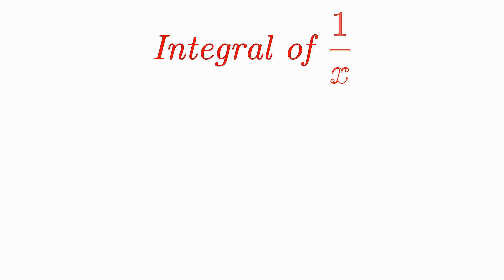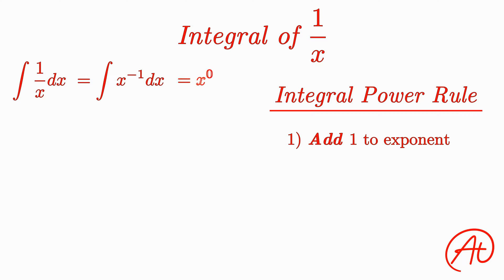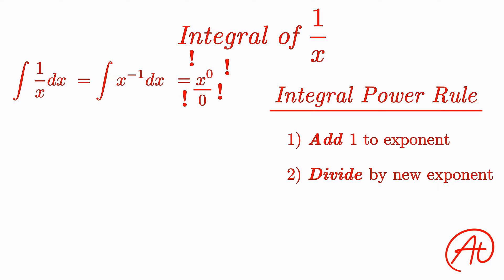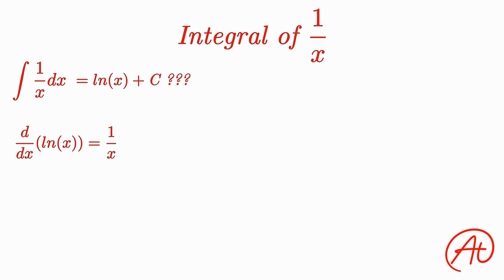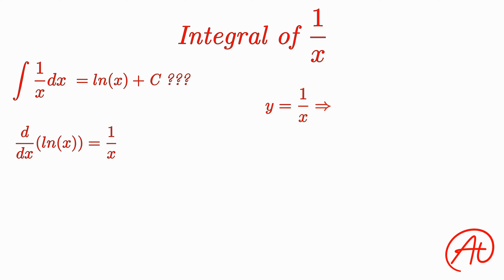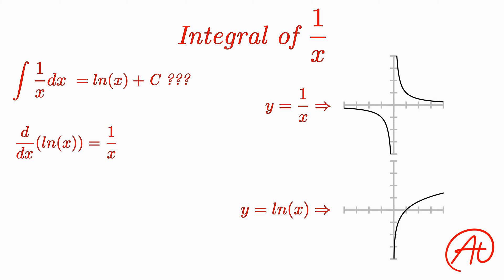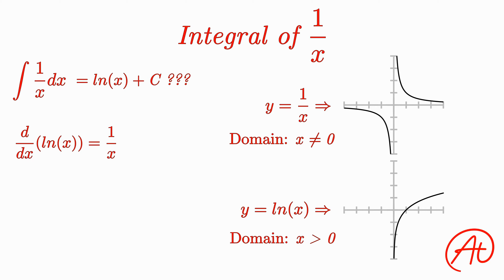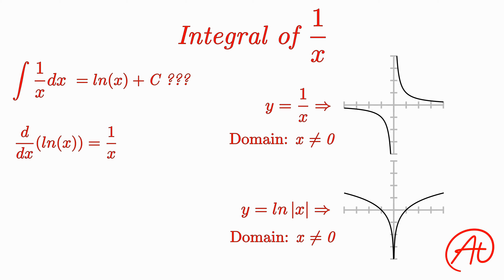The Integral of 1/x EXPLAINED. It's NOT what you think...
Learn how to find the Integral or Antiderivative of 1/x.  Unfortunately, you can't use the traditional power rule for integrals to solve this.  Even if you remembered the derivative of the natural log of x, ln(x), is 1/x, you wouldn't have the complete answer!  Watch this video to find out the solution!